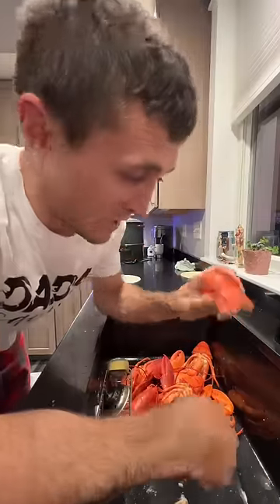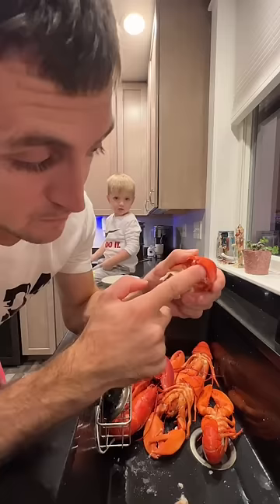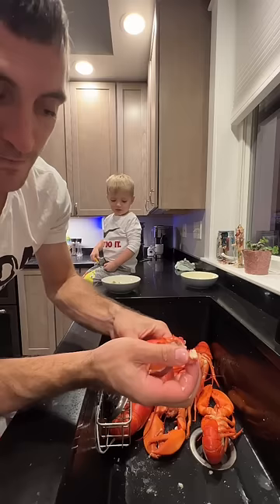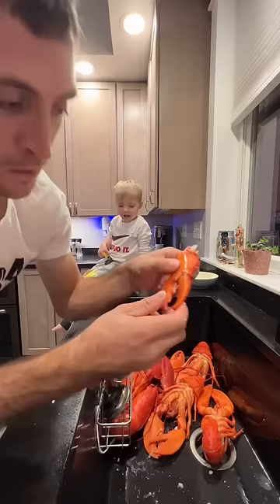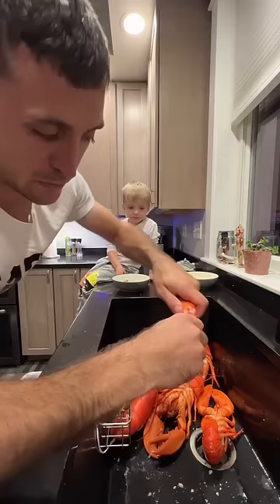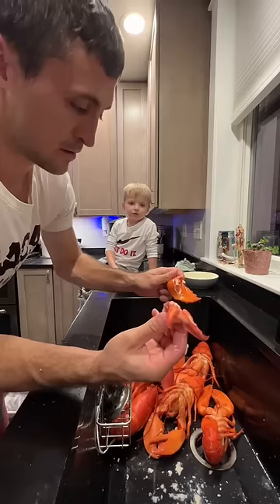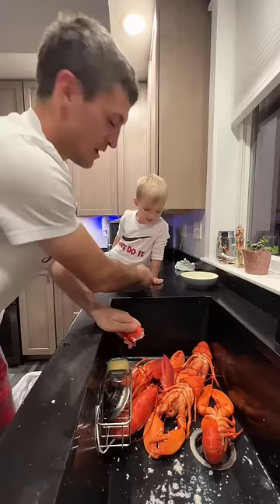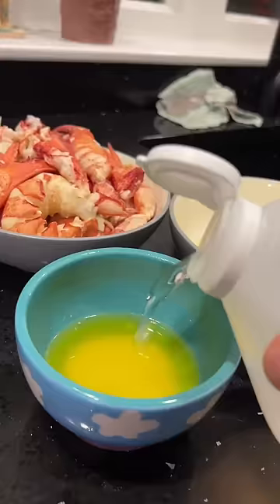Maine lobster Catch & cook pt 3